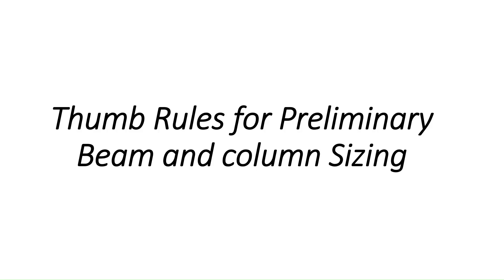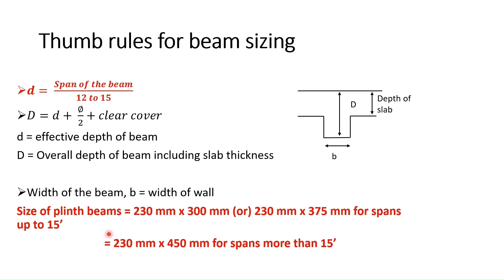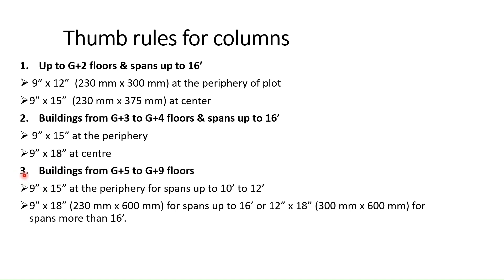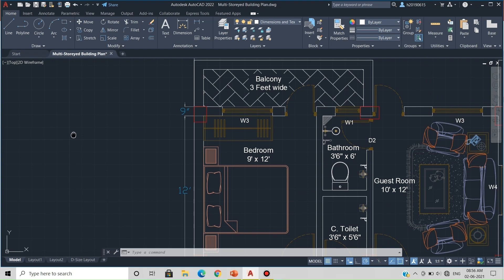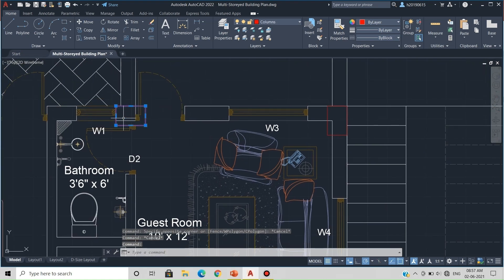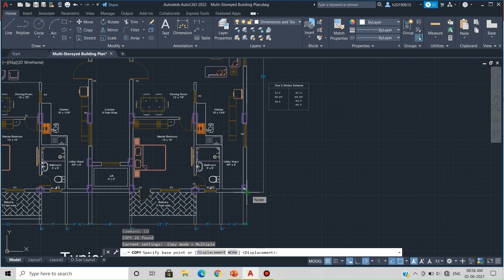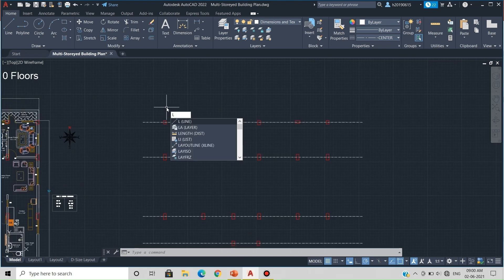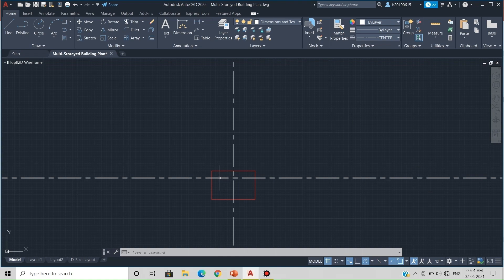ETABS Tutorial Part 1: Thumb Rules for Beam and Column Sizing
In this lecture, you will learn how Structural Engineers decide the size of Beams and Columns for preliminary Analysis based on the experience. You will also learn to prepare Column Layout using AUTOCAD software.